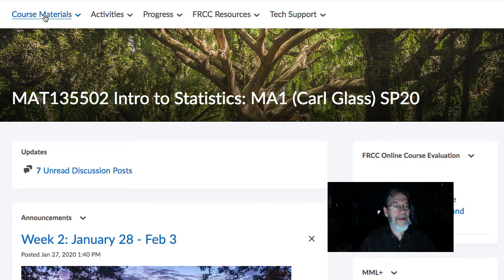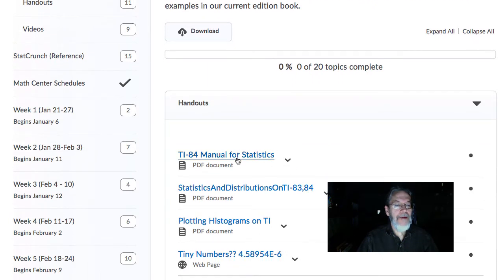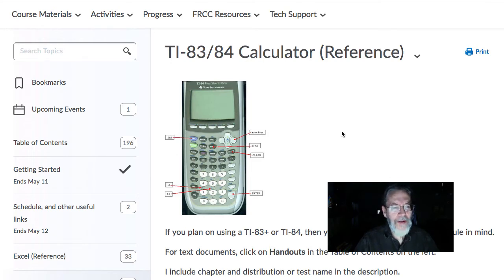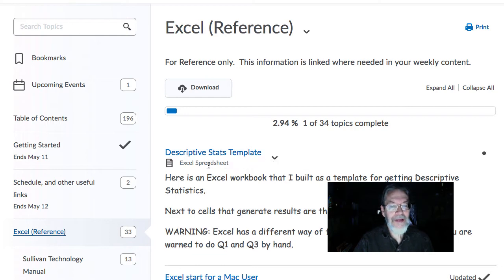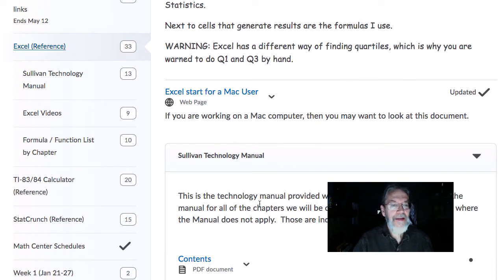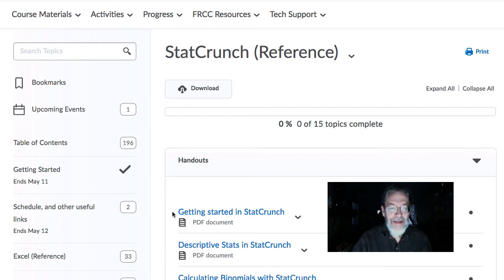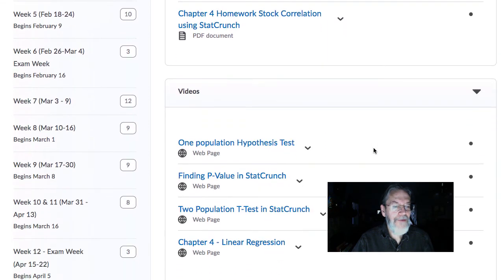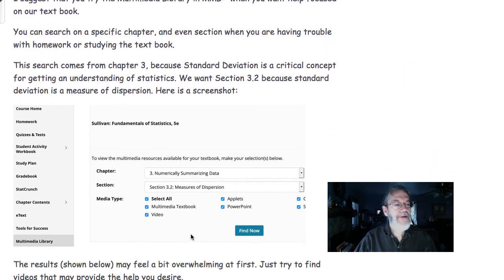Technologies Three for Stats Class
Choosing Excel, or StatCrunch, or TI-83/84 calculator to use in Stats class. Oh my.
Maybe you will have so much fun that you use more than once. For the real Geek, try to cross-train in all 3. (Only for those with lots of time to practice.)